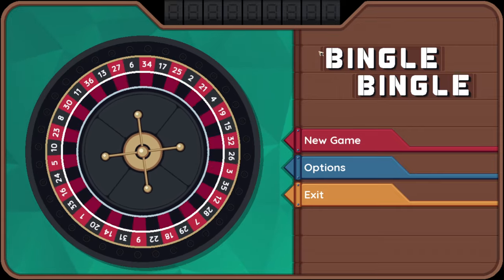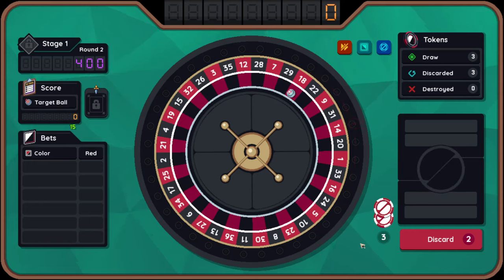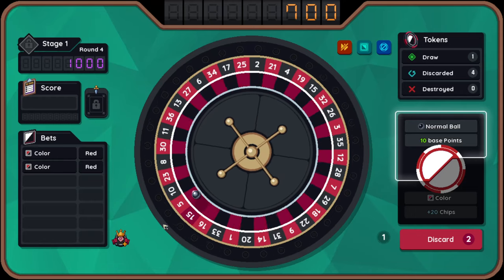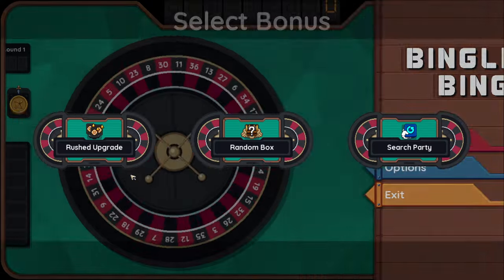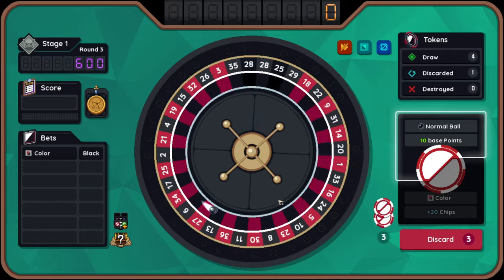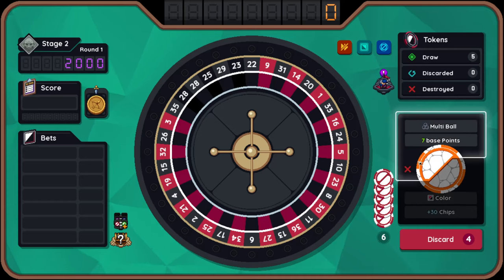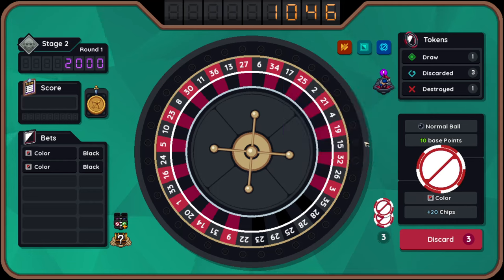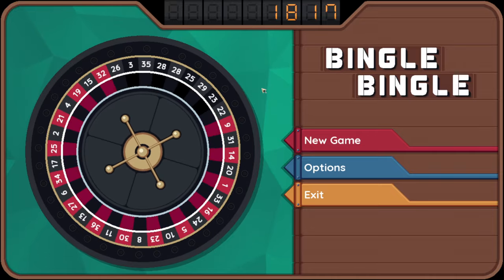Give this Roguelike a spin! (Bingle Bingle)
Bingle Bingle is a Roguelike Roulette-Deckbuilder where you can make changes to the wheel and the ball to create incredible synergies and rake in the cash - if you're lucky!